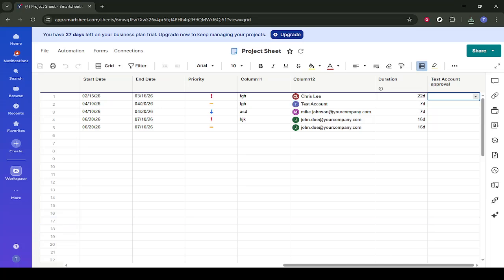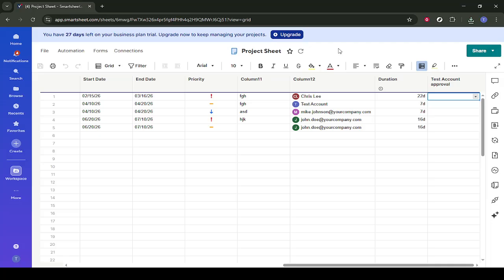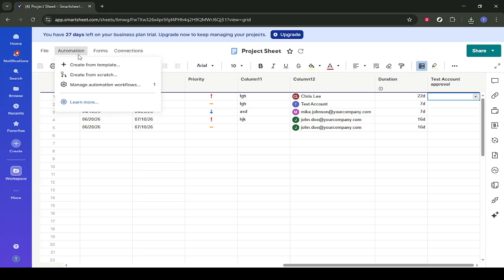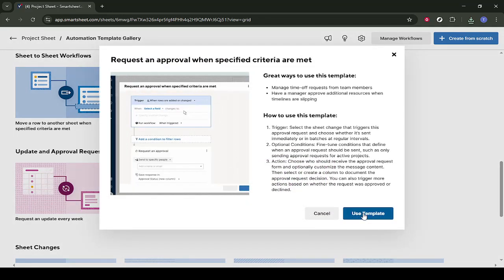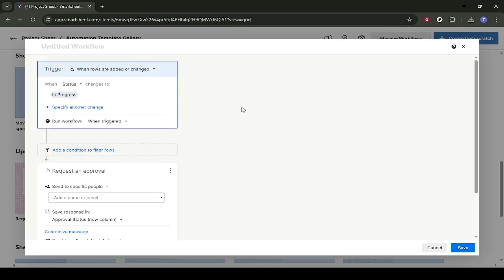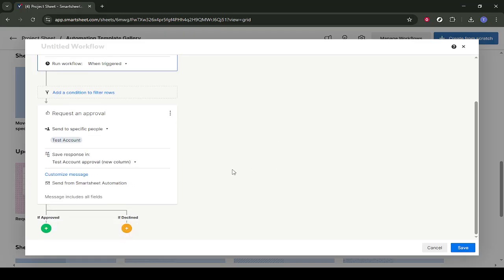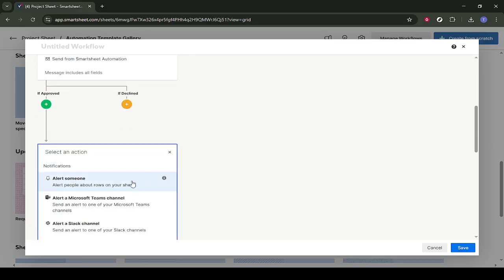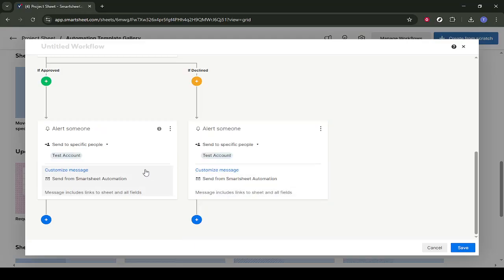How To Automate Work With Approval Request In Smartsheet [2026 Guide]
In today's video we cover: Smartsheet automation, approval request, automate work, workflow management, project automation, Smartsheet tips, task approvals, business automation, productivity tools, Smartsheet tutorial, approval workflow, automate processes, efficiency in work, digital collaboration, work management, Smartsheet features, team collaboration, process automation, task management, online workflow

-Google Drive
-Google Meets
-Google Sheets
-Google Chrome
-Google Forms
-Google Gmail